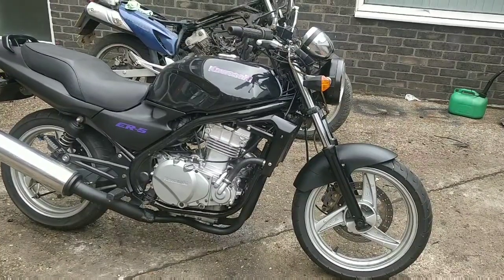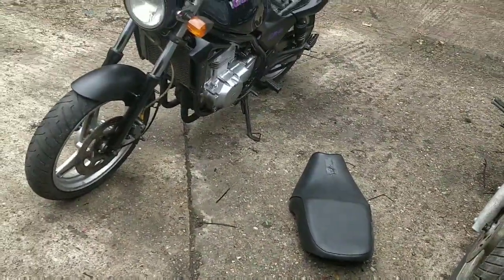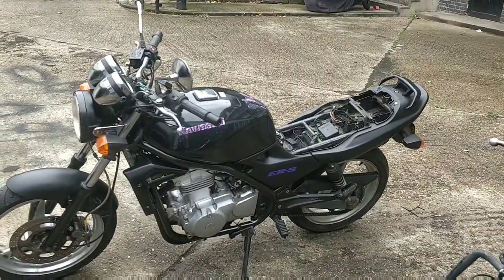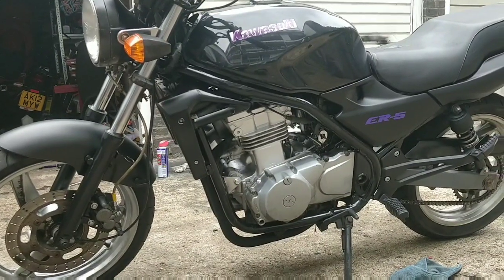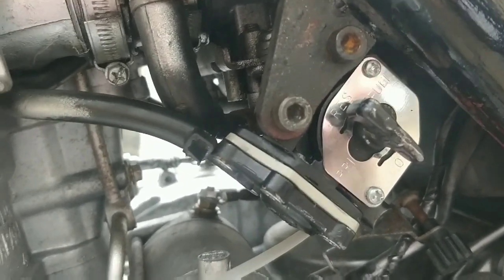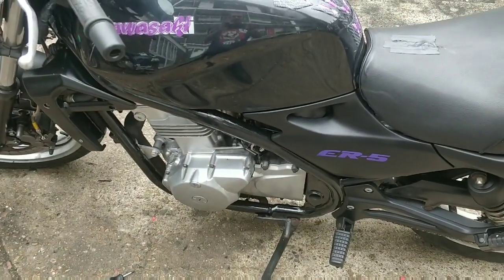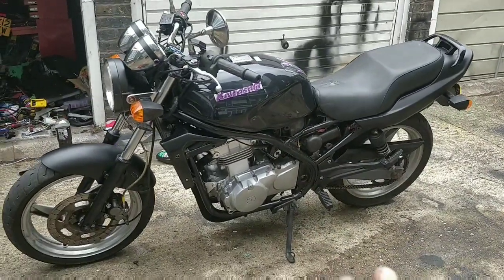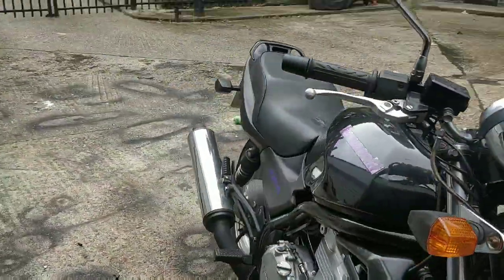Kawasaki er5, restore, PART 7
Part 7 and the final video.